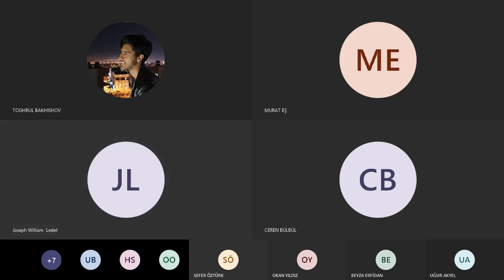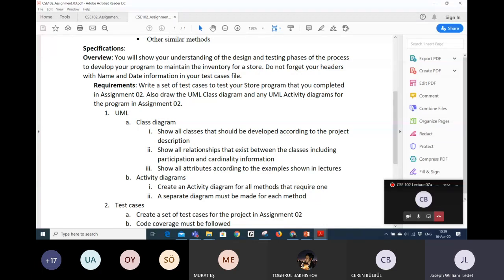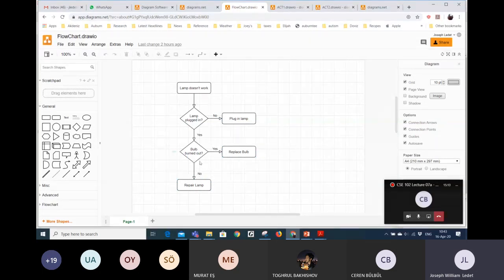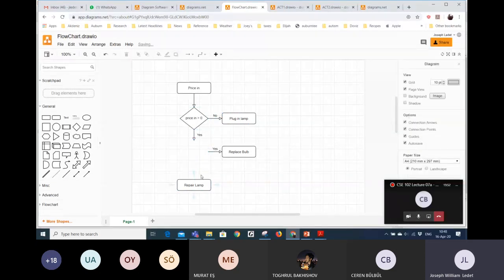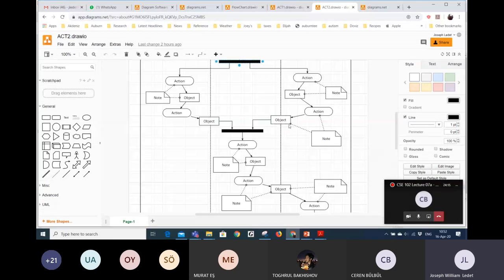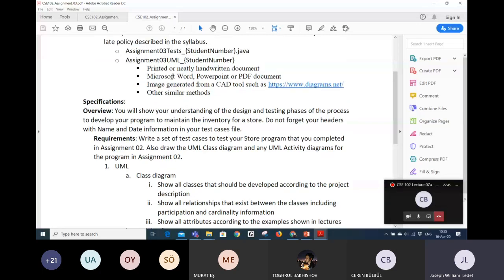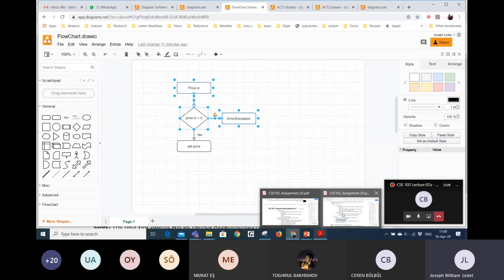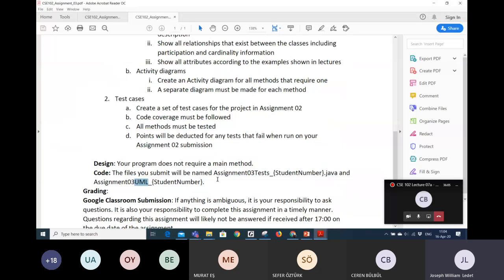CSE 102 Lecture 07a - Generics & Assignment 3